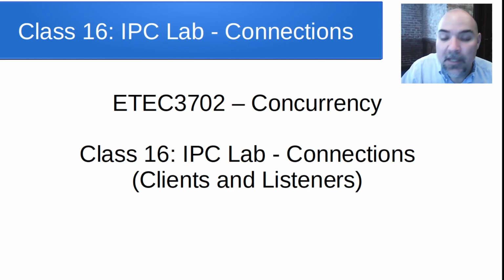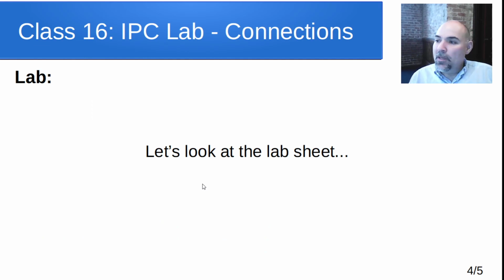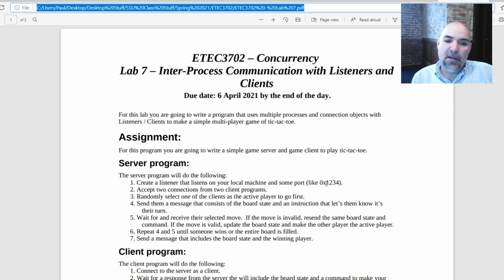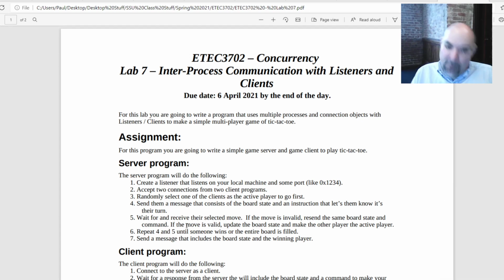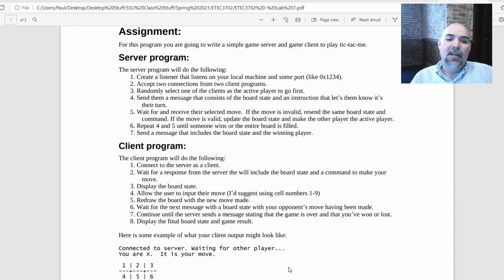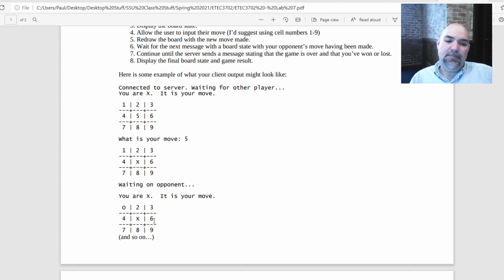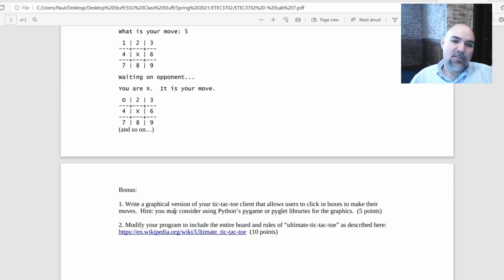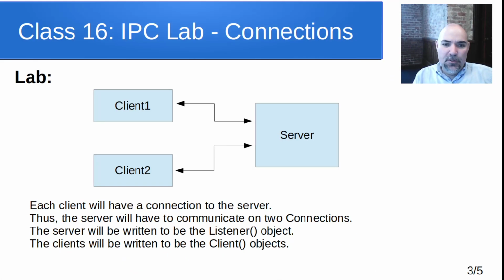ETEC3702 - Class 16 - IPC Lab - Connections